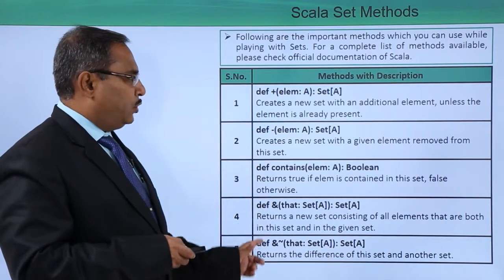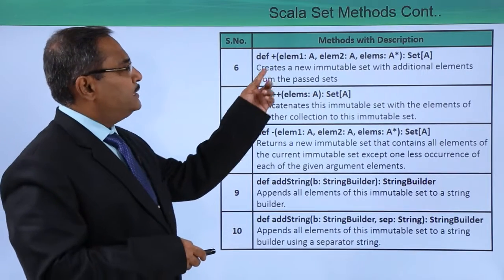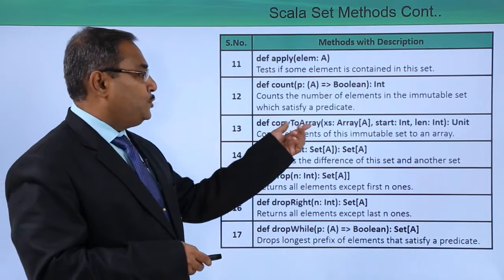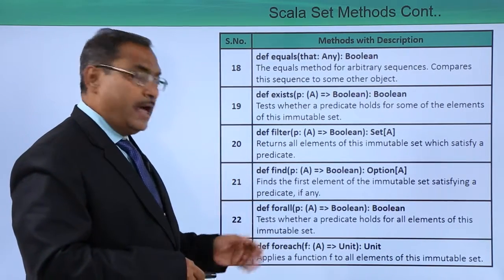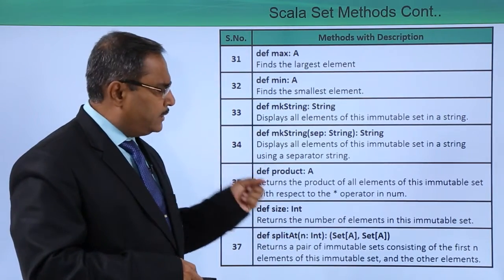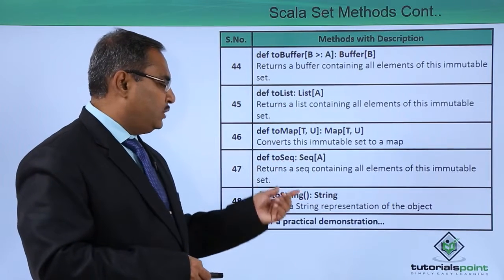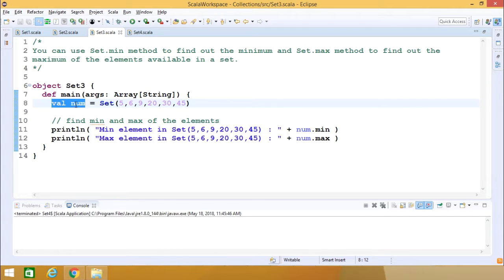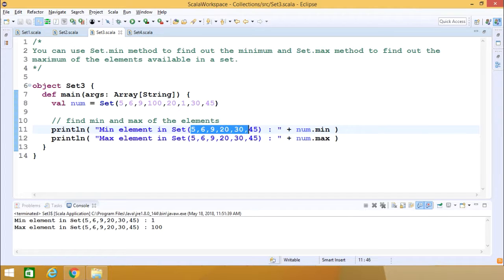Scala - Set Methods